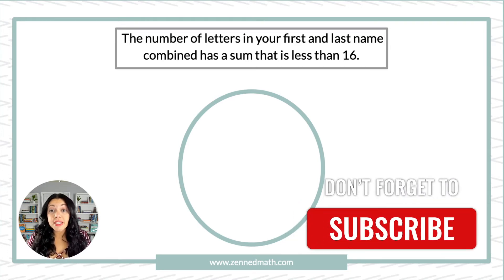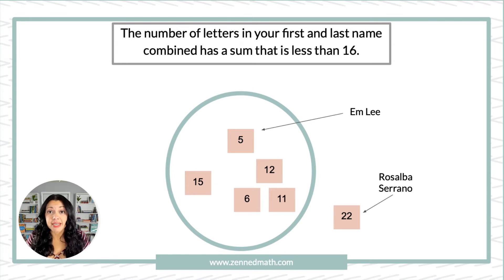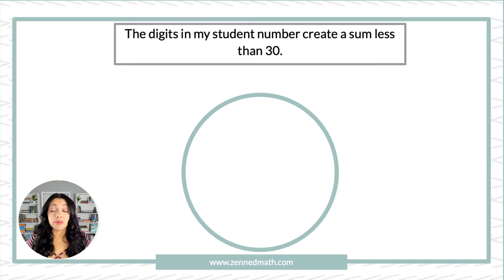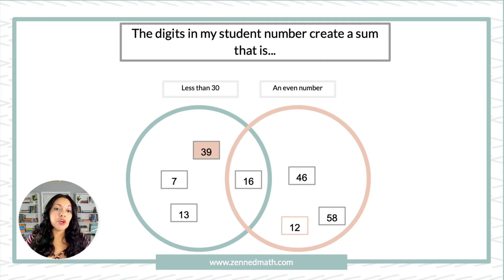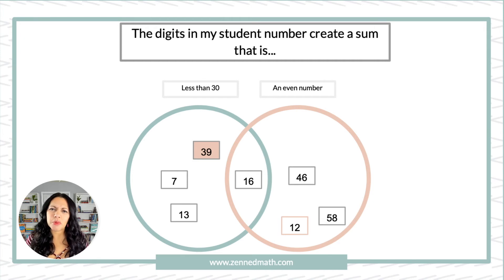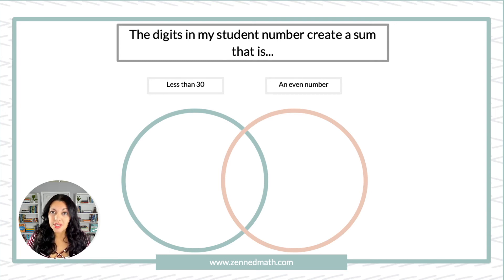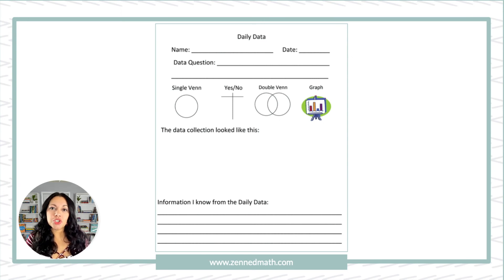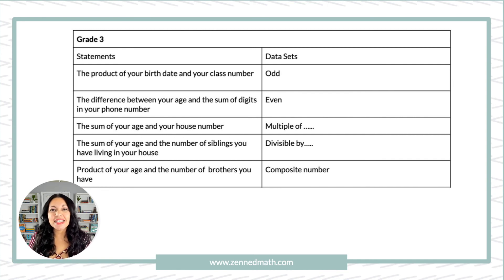Daily Data Math Routine